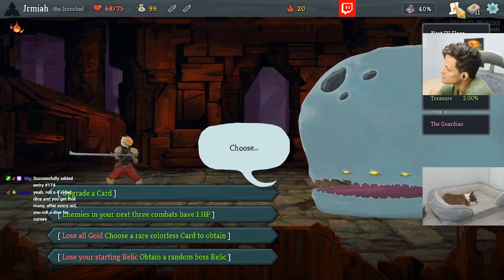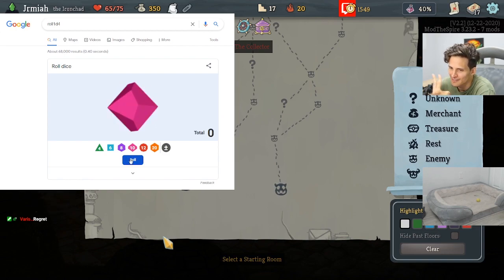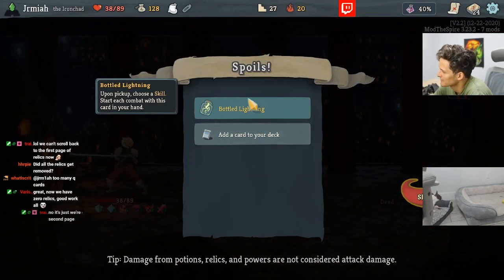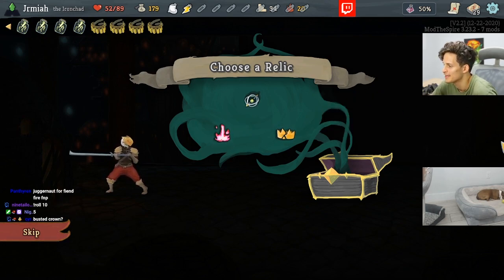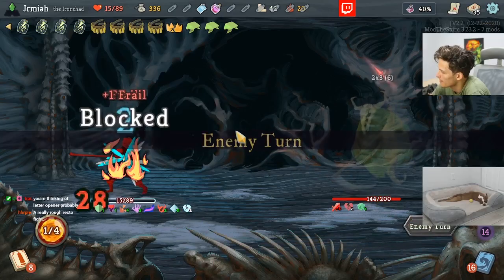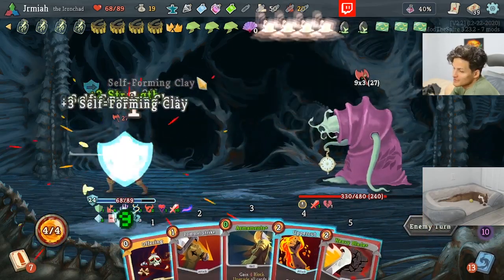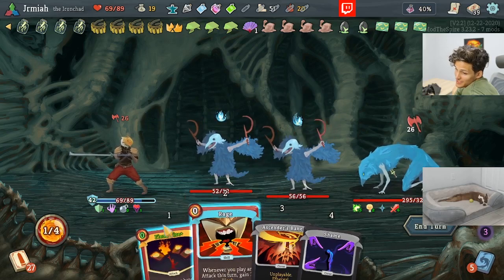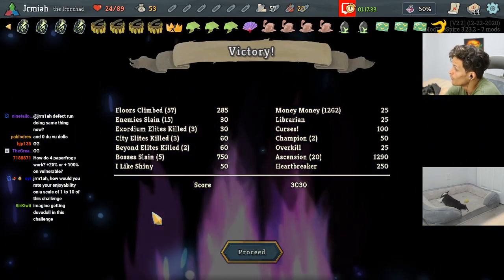THE D4 CHALLENGE! | Ironclad Ascension 20 - Slay the Spire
In this Slay the Spire Ascension 20 Ironclad run, we try a little fun challenge a community member brought up. It's always fun to spice things up, and we get to see some interesting interactions with this run.